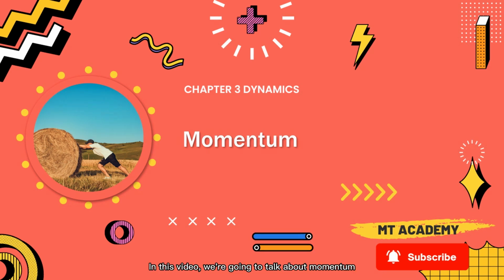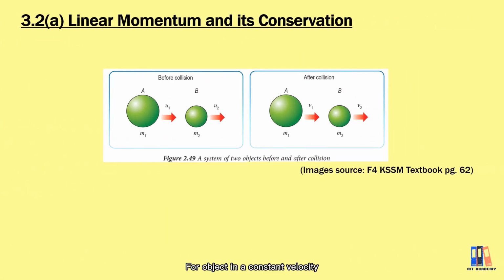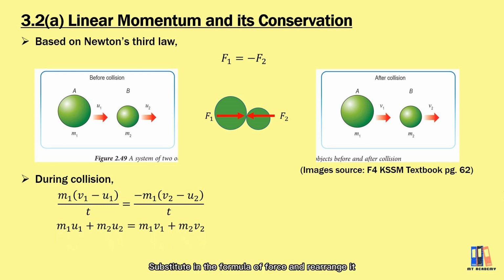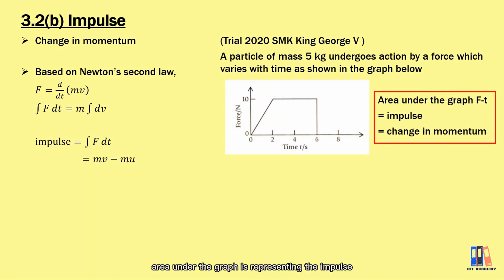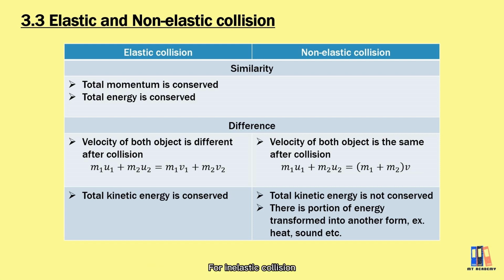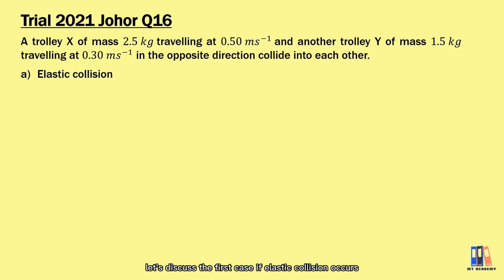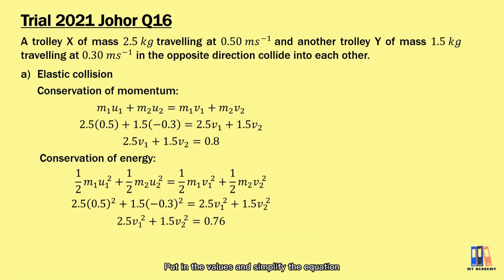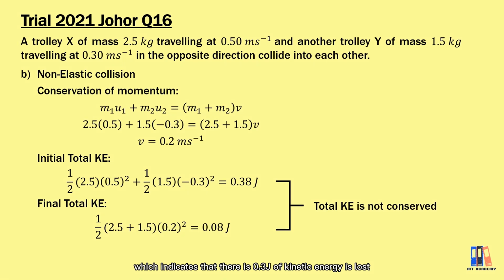Dynamics: Linear Momentum | STPM Physics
Every moving object has a momentum which is the product of its mass and velocity. During collision, there is impulsive force between both object which cause change in momentum. Energy is always conserved in a closed system. There is redistribution of kinetic energy in an elastic collision, or transformation of kinetic energy in an inelastic collision.

0:00 intro
0:11 momentum
0:49 Newton's law of motion
1:52 impulse
2:08 Trial 2020 SMK KING GEORGE Q5
2:38 elastic vs inelastic collision
3:36 elastic collision: Trial 2021 Johor Q16
4:58 inelastic collision
5:37 thank you